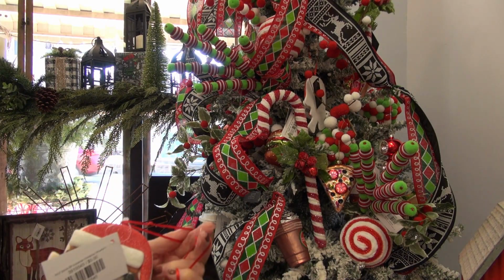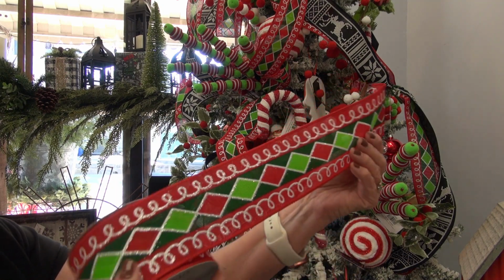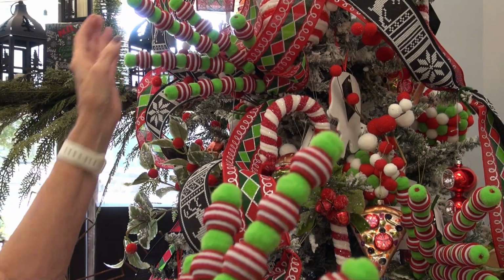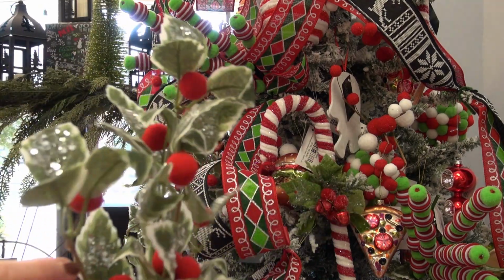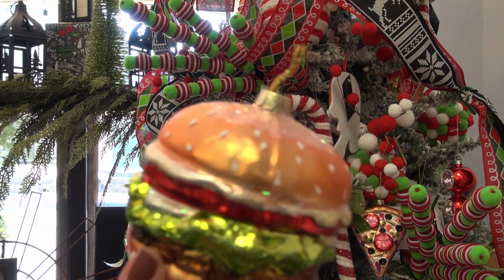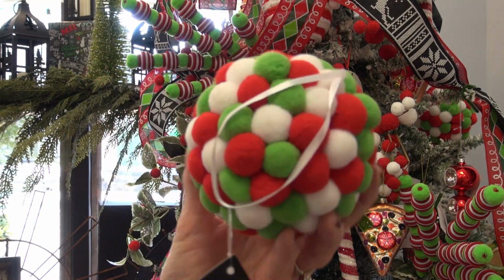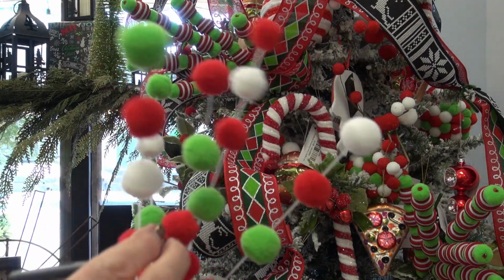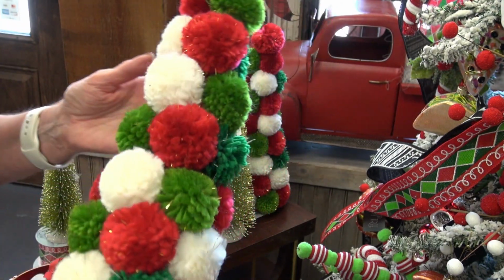Millennial Style Christmas Tree Decorations Retro Christmas Ornaments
Millennial style Christmas tree decorations from Trendy Tree. Lots of retro look ornaments, red, green, white and black. Techie Santas, Elves and Snowmen.

Here's a link to the blog post with SKU and links to products available on Trendy Tree

Trendy Tree is our website where we sell thousands of wreath making supplies such as Deco Mesh - Ribbon - Wreath Forms - Wreath Kits - Signs - Wreath Embellishments - Bowmakers - and Seasonal decorations for Christmas, Halloween, Easter, Spring and Summer. You'll find everything you need to make your home welcoming and beautiful. We have free tutorials on wreath making, bow making, and flower arranging.

We're a small family owned business that started in 2007 located in Pontotoc, MS. And just this year (2019) we've opened a brand new retail store in Pontotoc! So, iv you're ever in the area, please drop in and visit. We're located at 10 Marion St., Pontotoc, MS.  The warehouse location is separate and not open to the public.